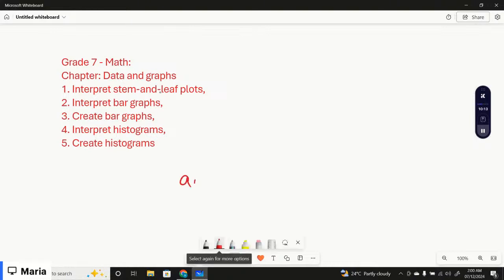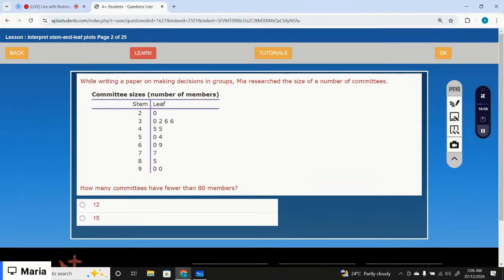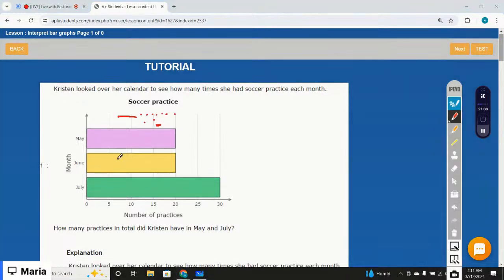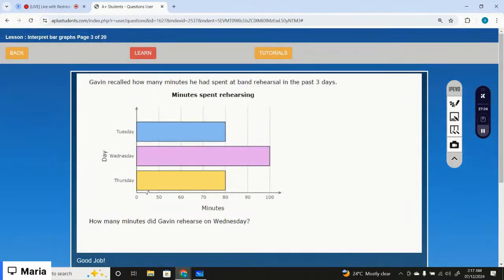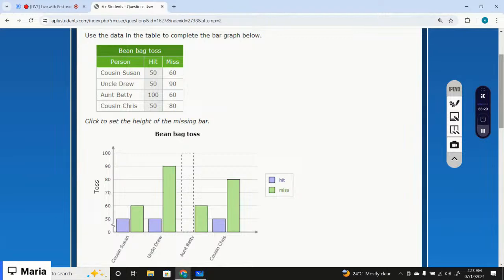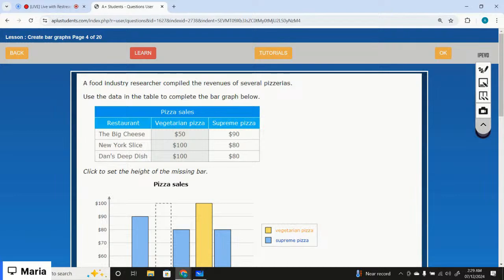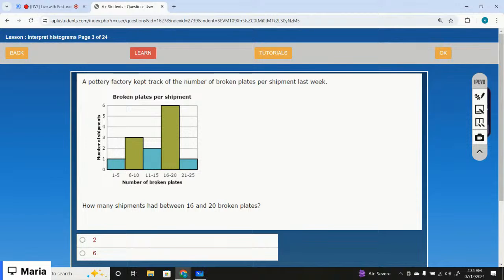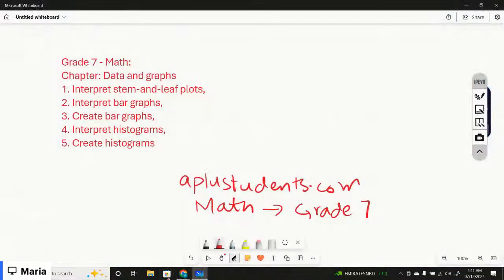Grade 7 - Math: Data and graphs